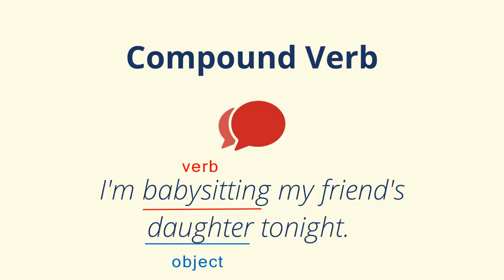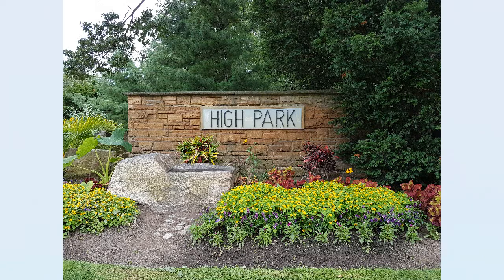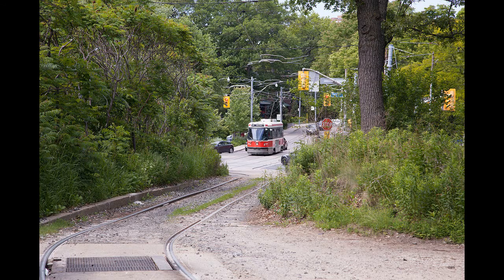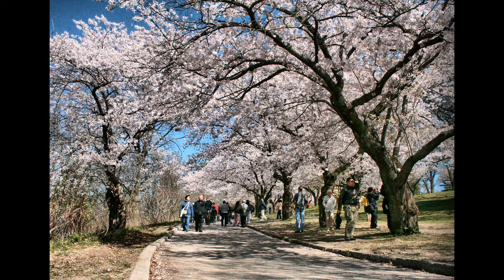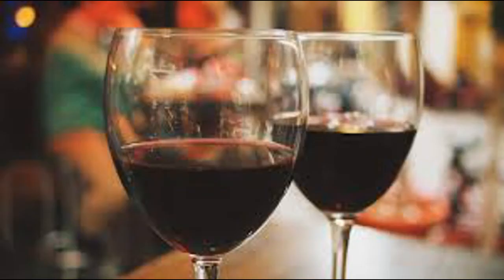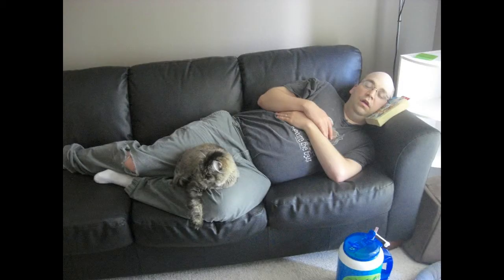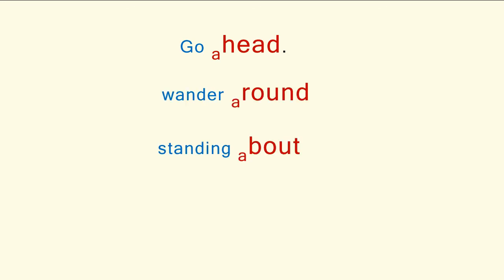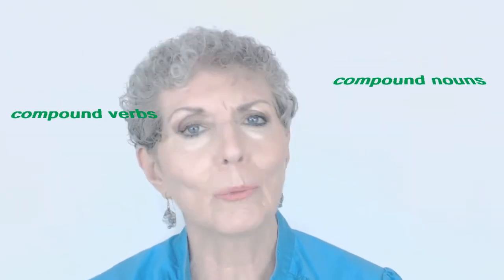Syllable Stress & Compound Verbs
photo of escaped peacock from citynews.ca